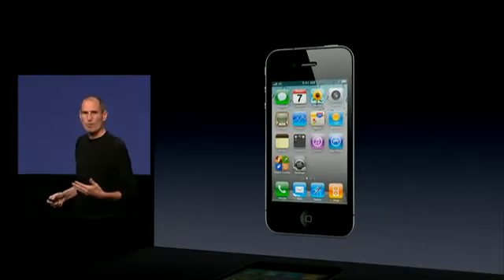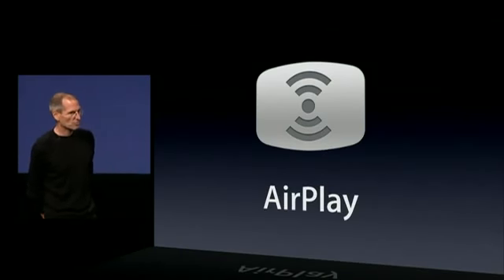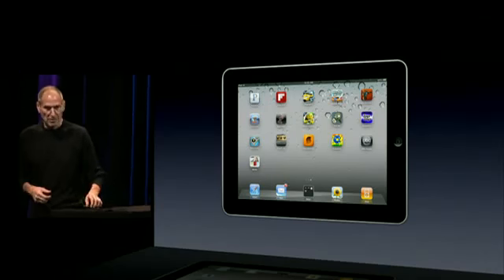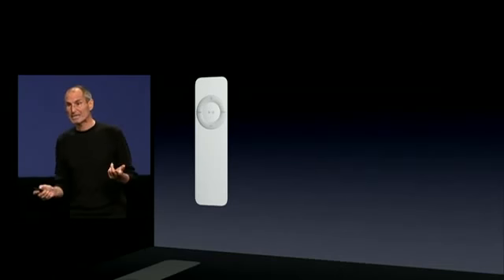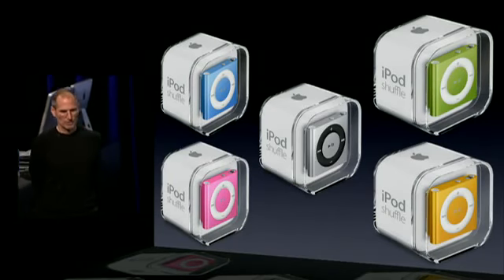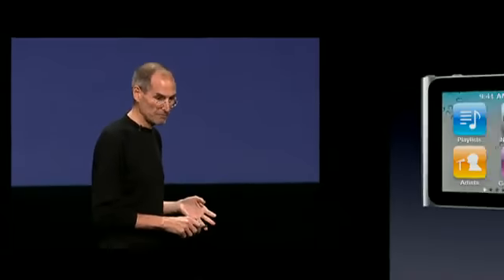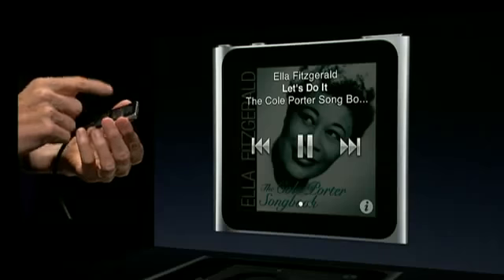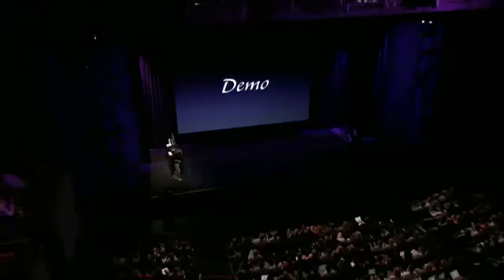Apple Special Event (September 2010) - Part II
Apple's most awaited September's Special event is now live. Check and rate the Apple's official special event presented by InTech-BB.com